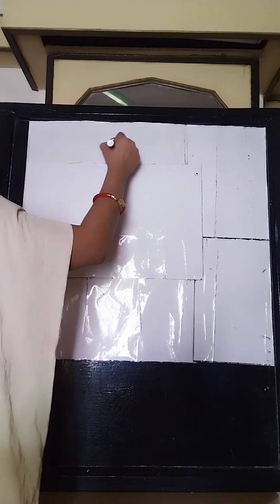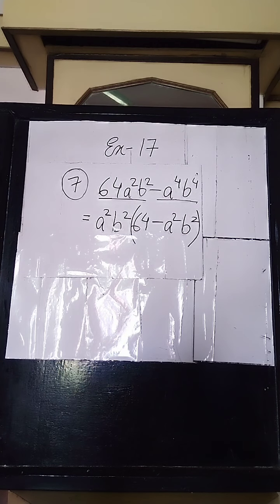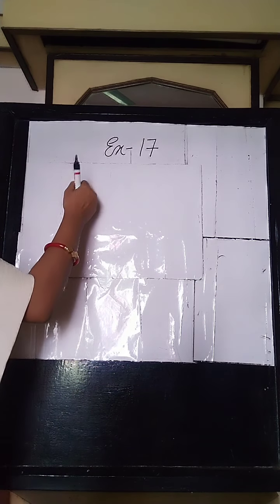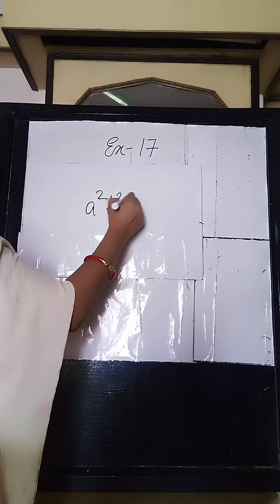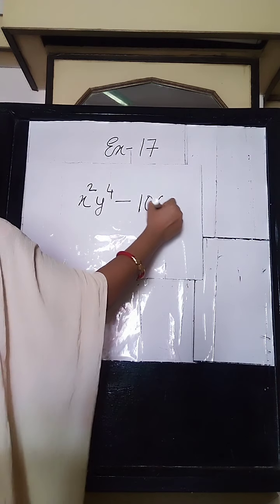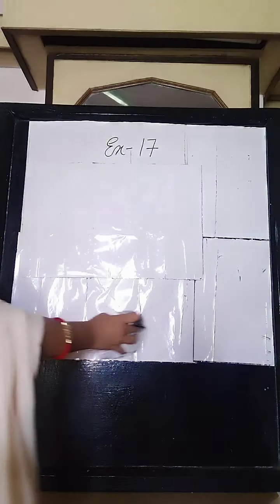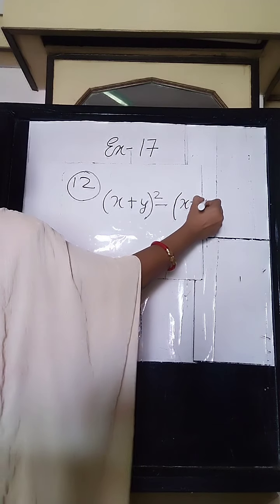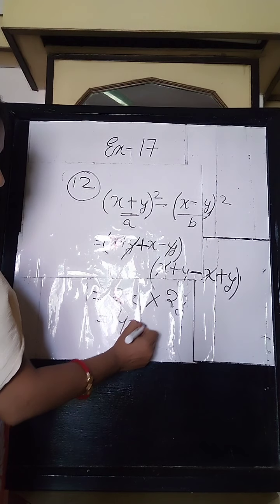Class VII Algebra Factorisation Ex-17 Part II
Moonmoon ma'am - Class VII Algebra Factorisation Ex-17 Part II